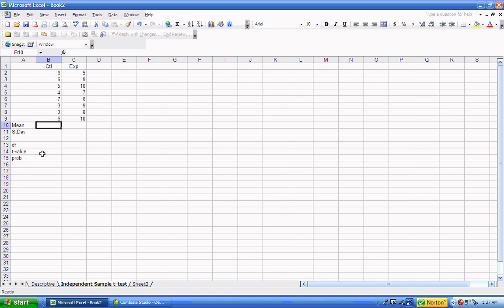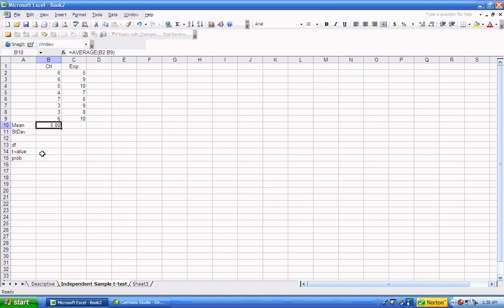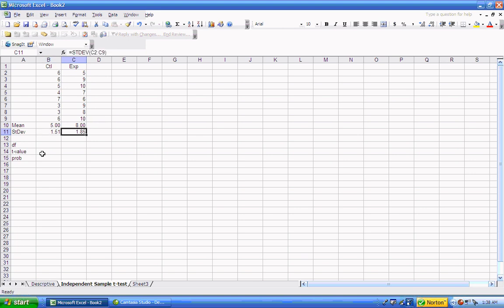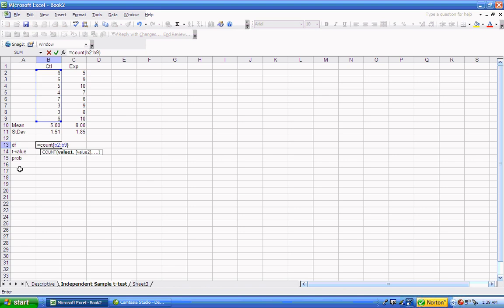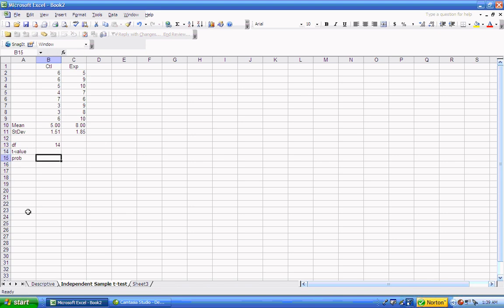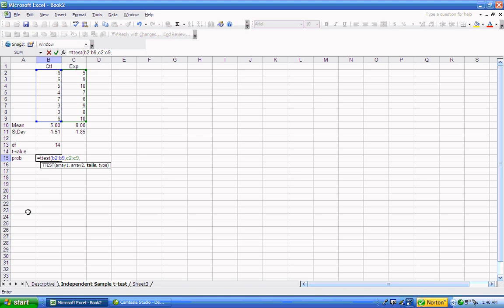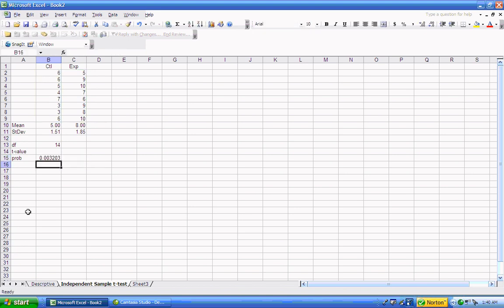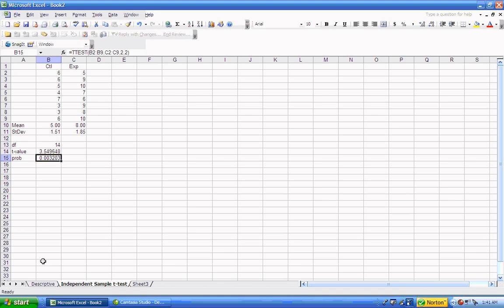Independent Sample t-test.wmv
Demonstration using Excel to do an independent-sample t-test.